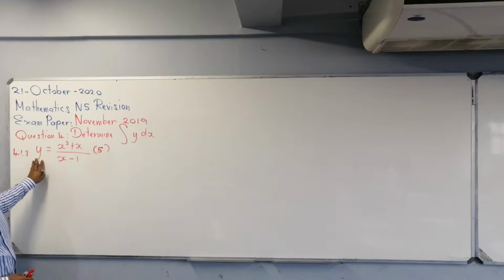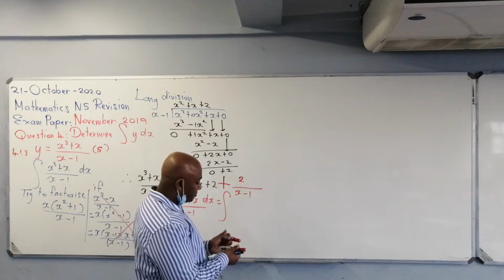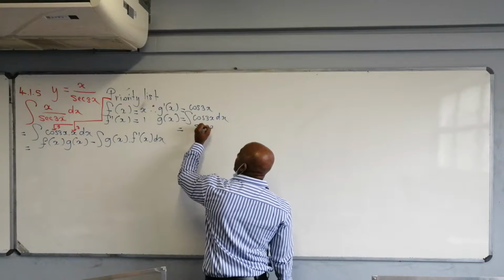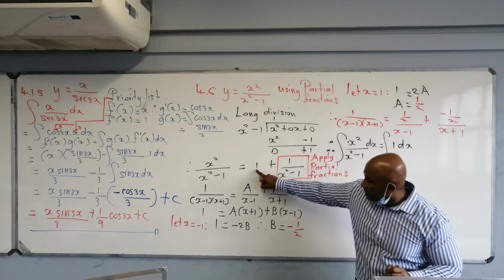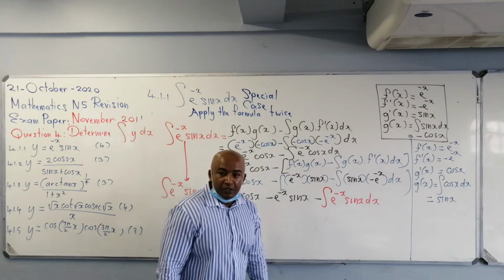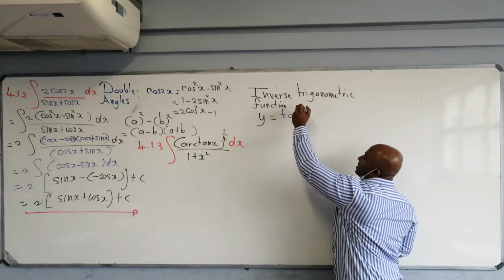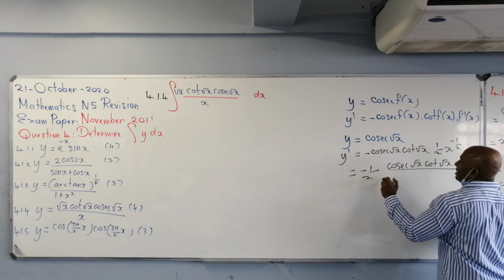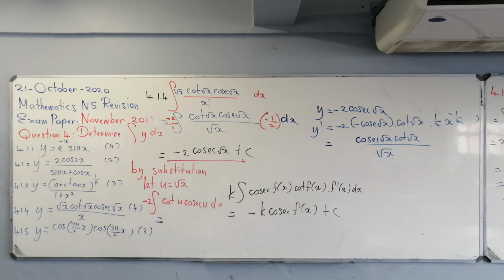Maths N5 Nov 2019 and Nov 2011exam questions Integration